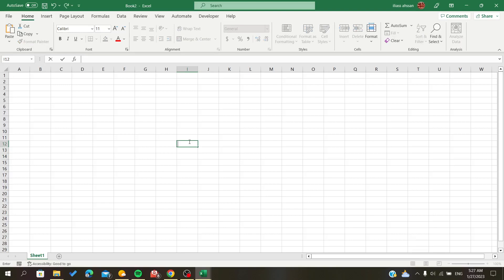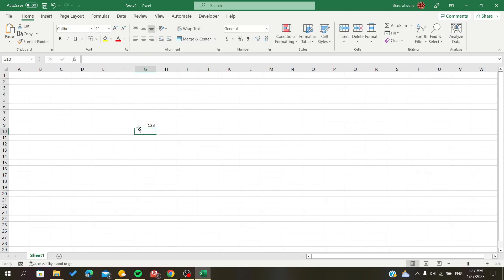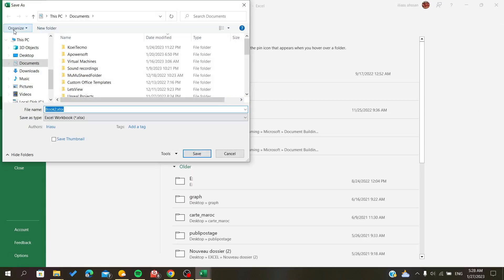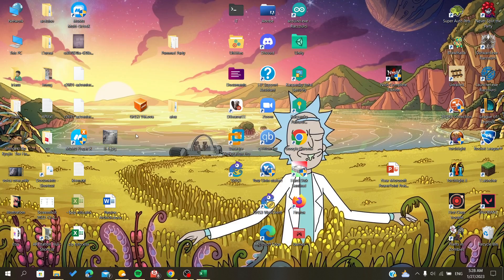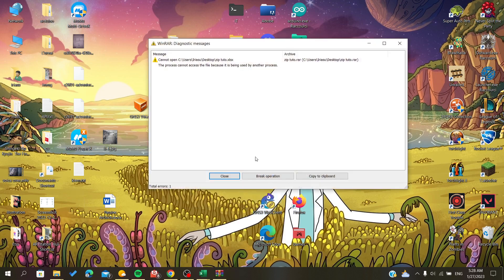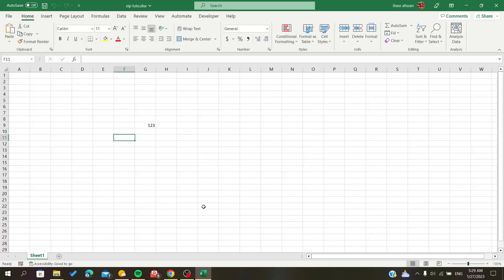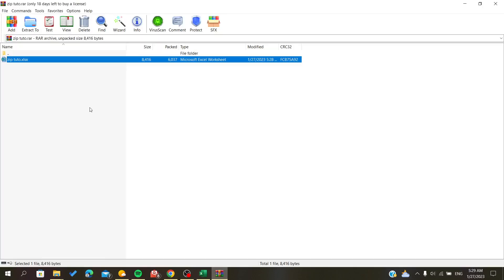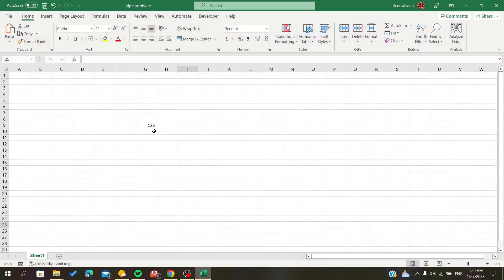How To Zip File Excel Tutorial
Today we talk about zip file in exel,excel tutorial,excel 2019,excel